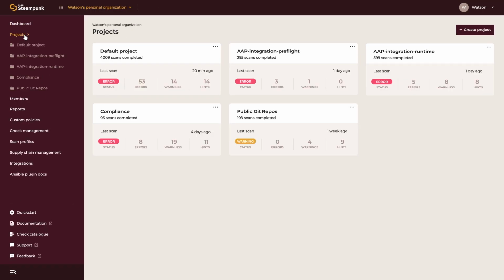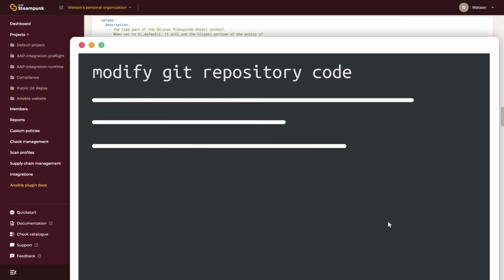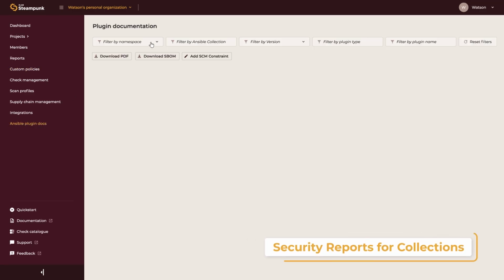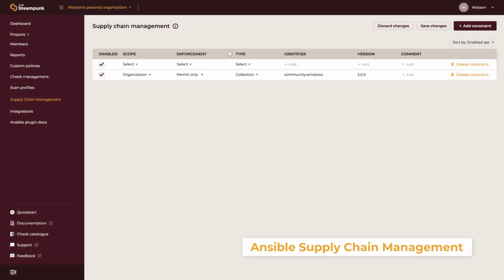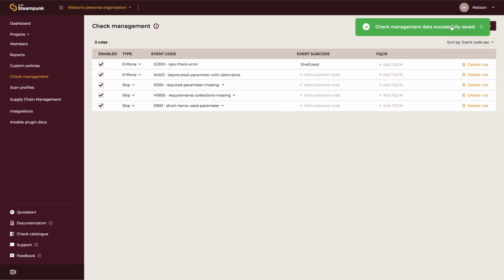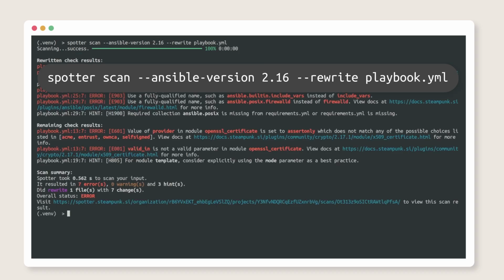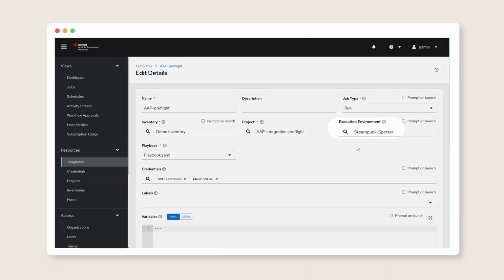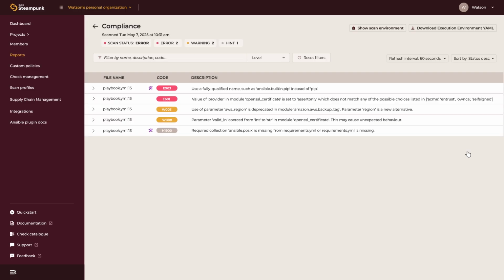Upgrade and Manage Ansible Playbooks easily with Steampunk Spotter (Demo)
Create and maintain Ansible Playbooks with ease while ensuring they are always up-to-date and secure.

00:00-00:36 Intro
00:36-02:01 Scanning and results
02:01-02:29 Custom policies
02:29-03:27 Ansible plugin docs
03:27-04:02 Supply Chain Management
04:02-04:39 Check management
04:39:-05:16 Scan profiles
05:16-05:41 Ansible upgrades
05:41-06:01 Integrate with VS Code
06:01-06:29 Integrate with CI/CD
06:29-06:55 Red Hat AAP
06:55-07:12 Dashboard
07:12-07:38 Reporting
07:38-07:52 Outro